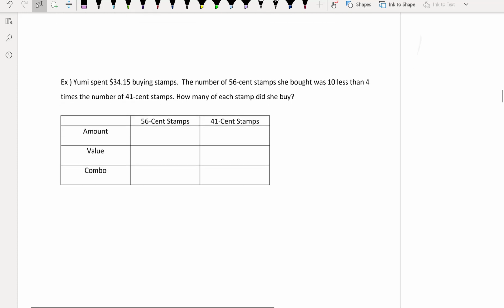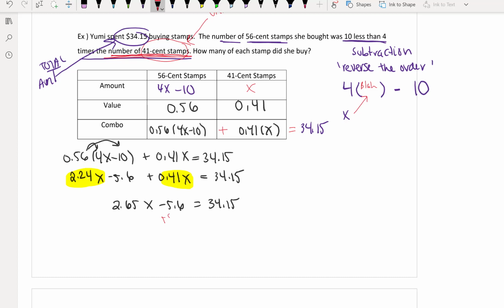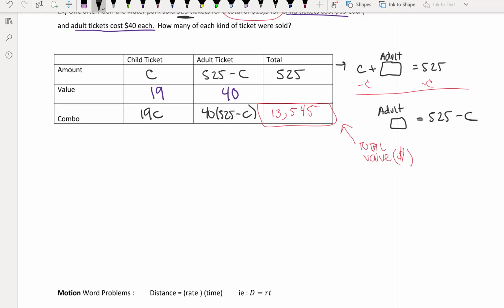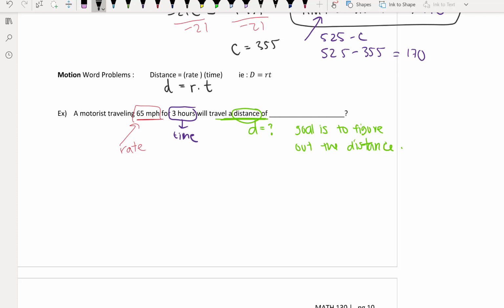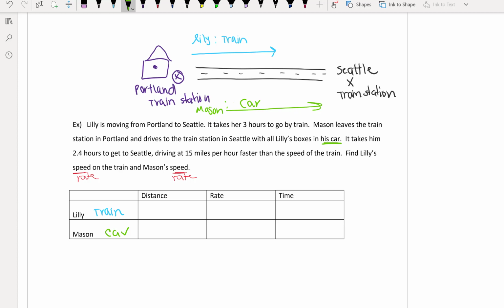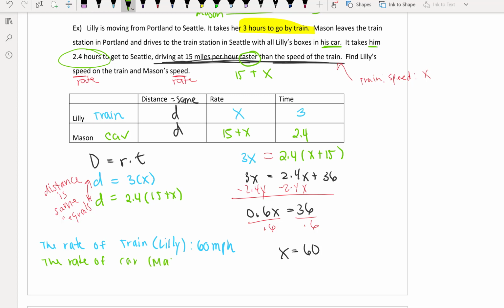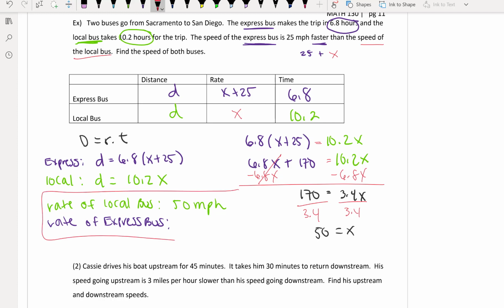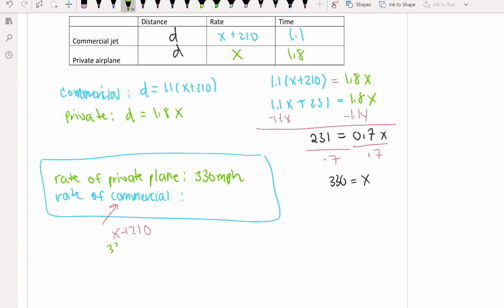Math 130. Section 1. 2 (Part B)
Mixture and Motion ( D=RT) word problems.